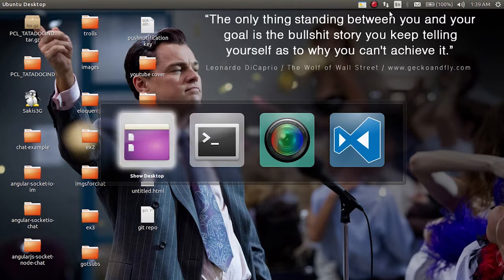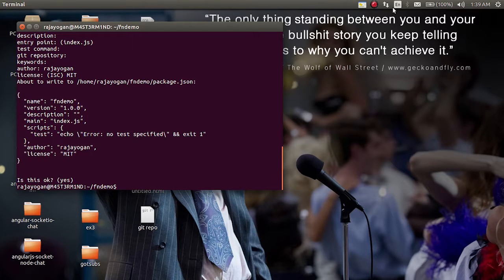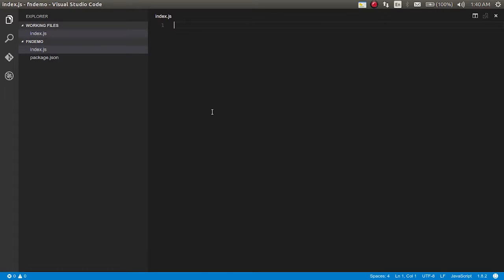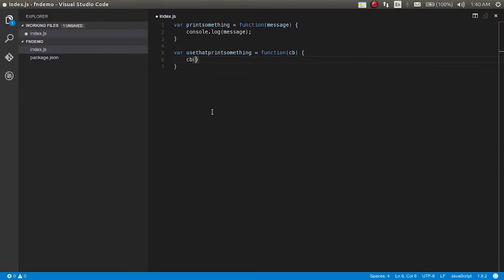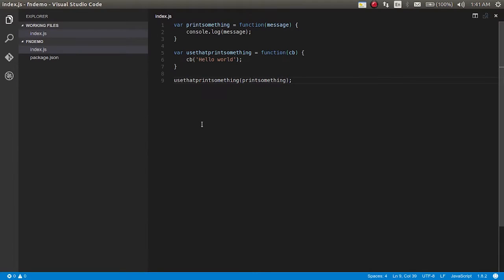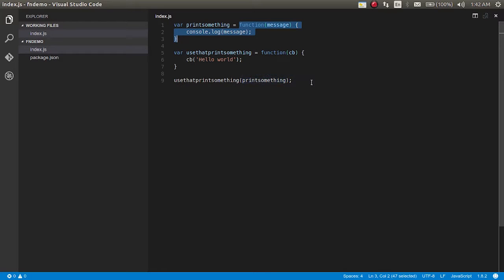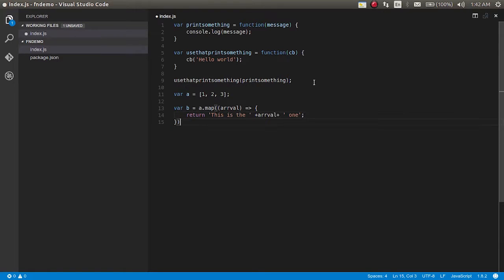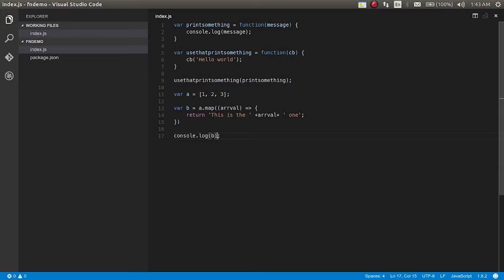Higher Order functions in Javascript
A simple explanation of higher order functions in Javascript